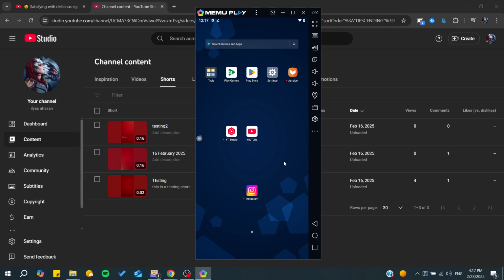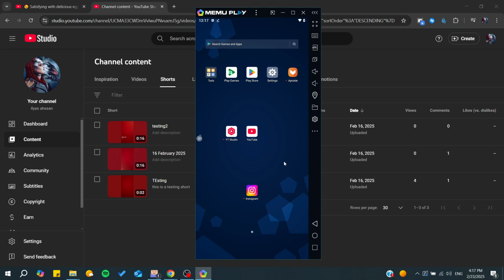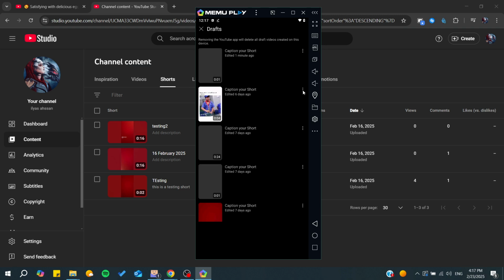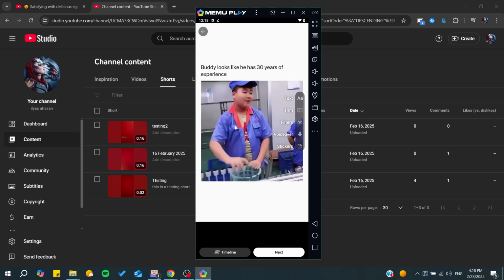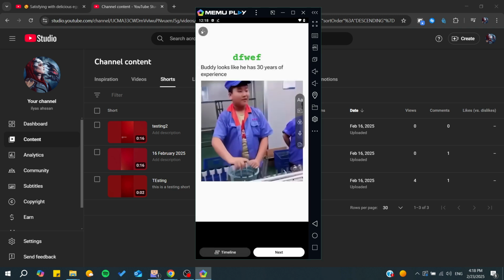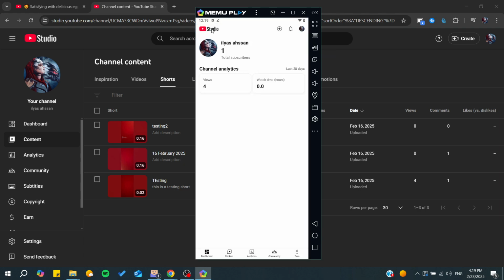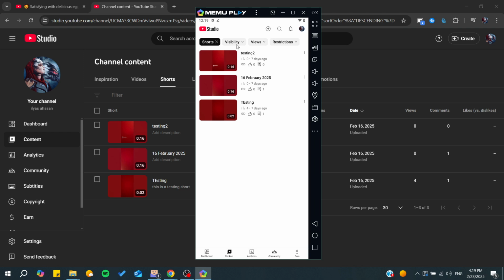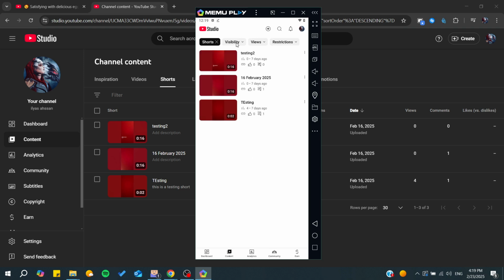How To Save YouTube Shorts Draft Tutorial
Today we talk about save youtube shorts draft,where draft videos are saved in the youtube,where are youtube shorts drafts saved,i can't find youtube short draft video,where is my drafted youtube shorts